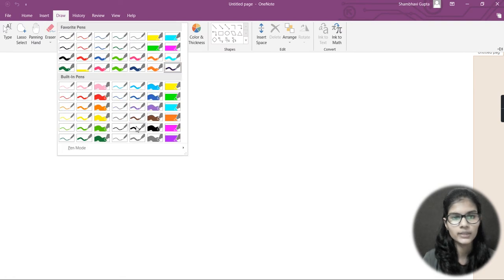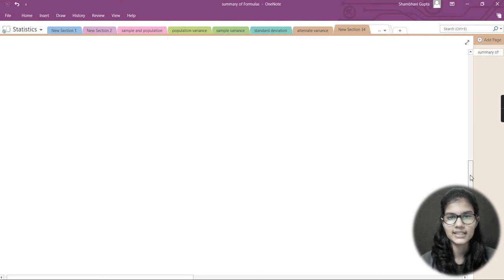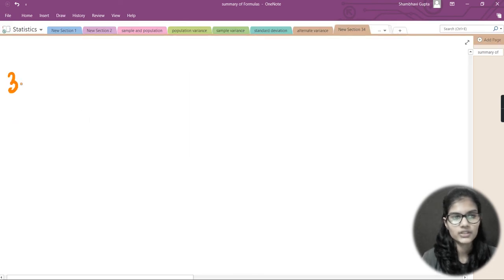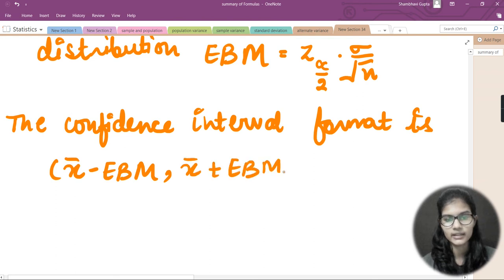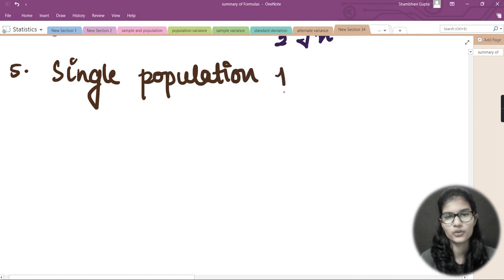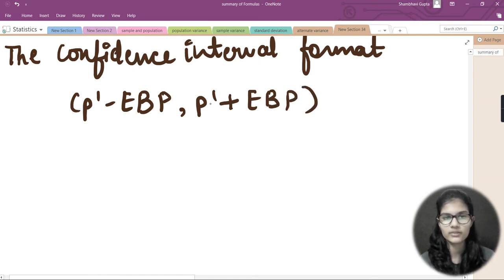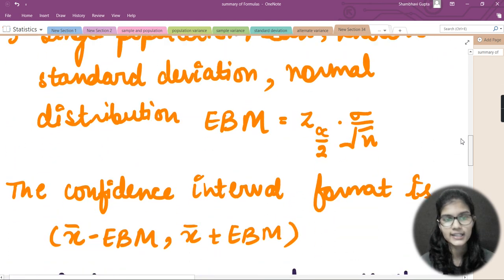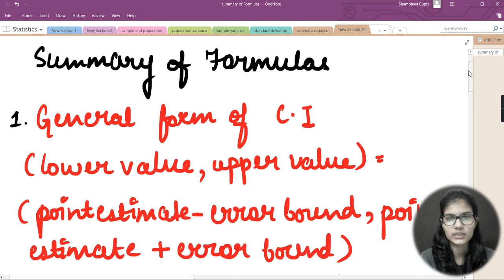Statistics for Data Science EP:51 | Summary of confidence interval inferential statistics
Hello everyone , In this video I have discussed  about the  topic  i.e. Summary of confidence interval .So I have  given a summary of all the topics and formulas which we have studied do far in this confidence interval topic.